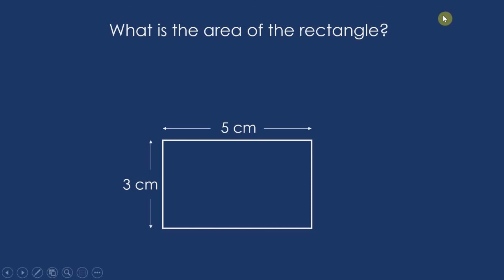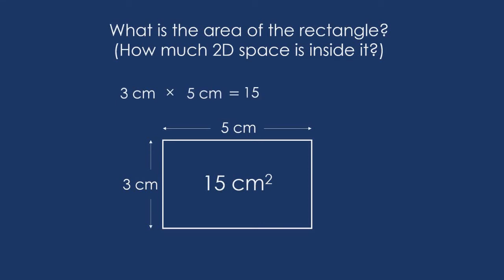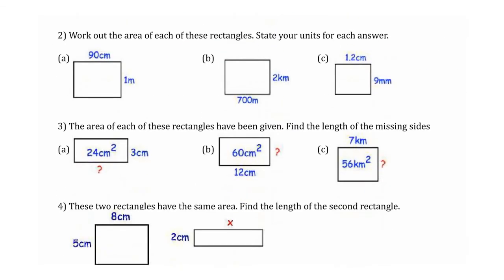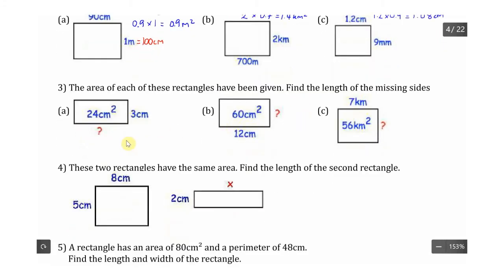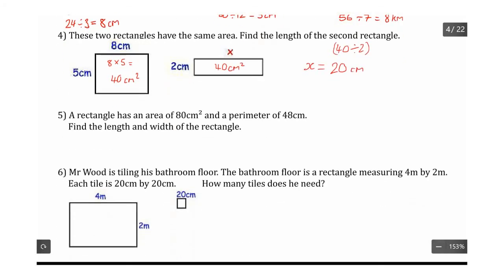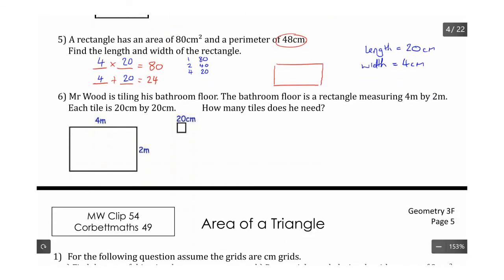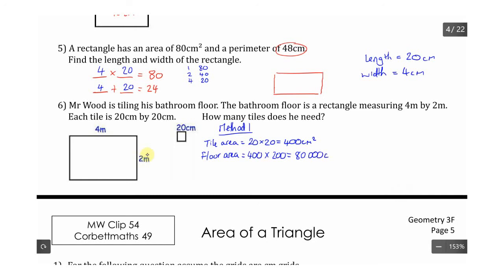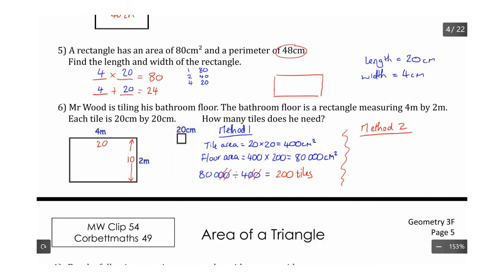Geometry 3F Page 4